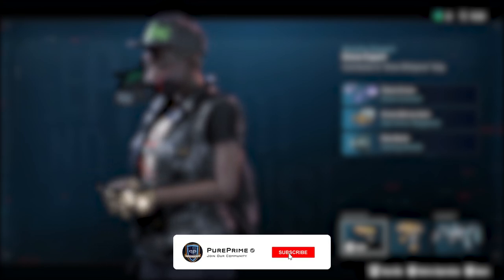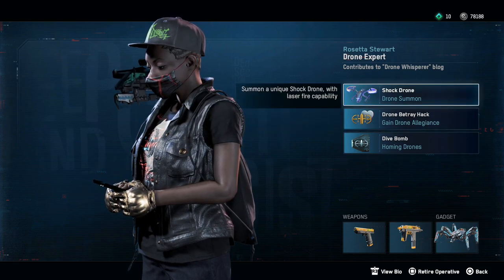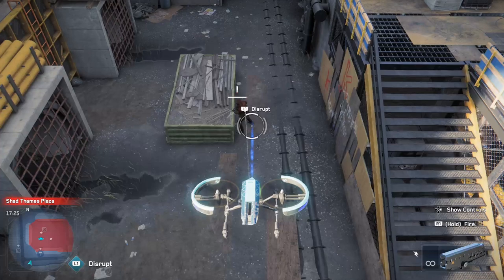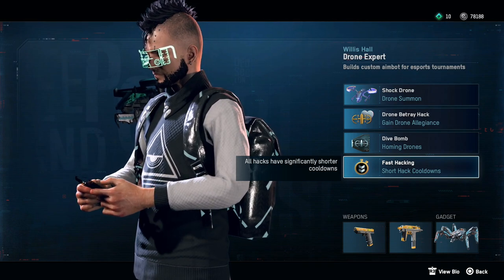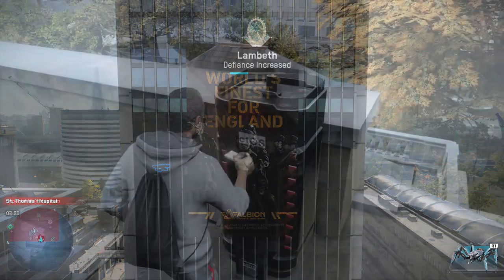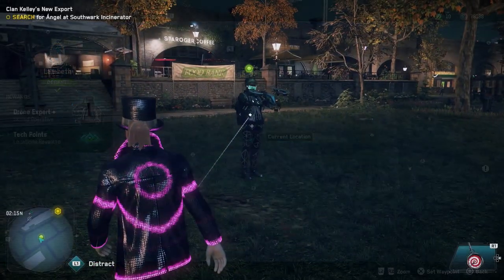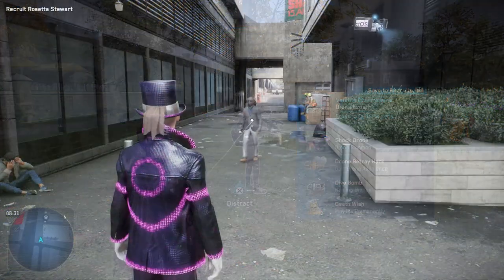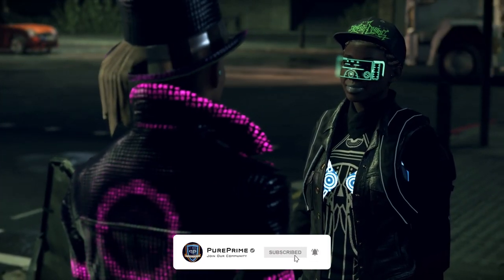Watch Dogs Legion | Best Operative In The Game | *Overpowered Gadgets* | Tips & Tricks | PurePrime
Whattup, back again with another Watch Dogs Legion content video. Today i'm going to shwo you the best or yeah imo the best Operative within the game. This will def make your life a bit easier within Watch Dogs Legion. Hope this will help you out but most of all Enjoy!
Lets GOOO

Watch Dogs: Legion is an upcoming action-adventure game, developed by Ubisoft Toronto and published by Ubisoft. It is the third instalment in the Watch Dogs series, and the sequel to Watch Dogs 2. The game is set within an open world, fictionalised representation of London, and will feature the ability to control multiple characters that can be recruited across the game's setting and who can be permanently lost during the course of a playthrough if players have the permadeath option enabled, providing a more dynamic influence on the game's narrative. The game will also feature a cooperative multiplayer that will allow up to four players to work together. It is due to be released for Microsoft Windows, PlayStation 4, Xbox One, and Stadia on 29 October 2020, as well for the Xbox Series X/S on 10 November 2020, and for the PlayStation 5 on 12 November 2020 as a launch title for both the PlayStation 5 and Xbox Series X/S consoles.

The game's story focuses on the London branch of hacker group DedSec, as they attempt to liberate the city from its dystopian surveillance state by recruiting allies from London's inhabitants. At the same time, the group focuses on investigating a string of terrorist attacks they were framed for, and who orchestrated them, discovering a deep conspiracy centered around the head of a private military company.